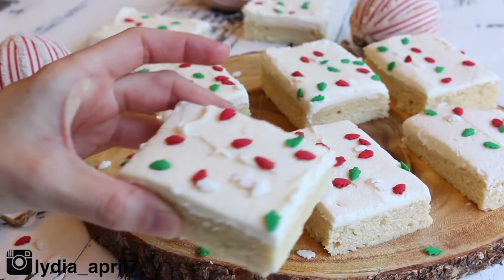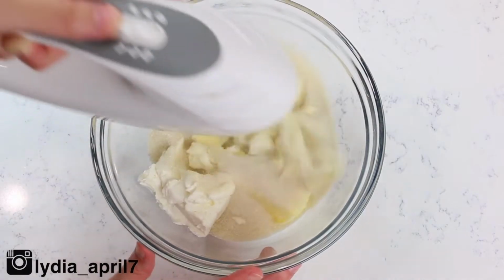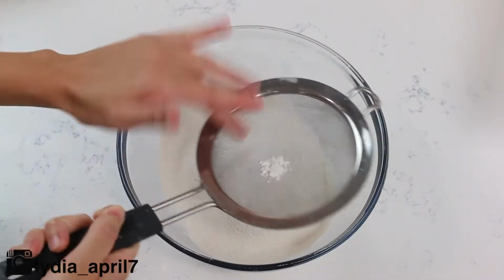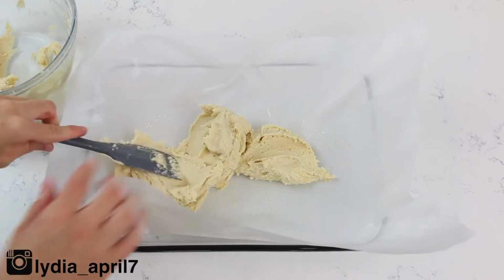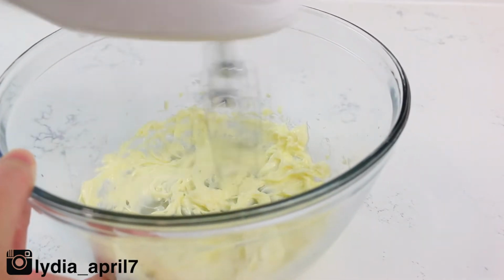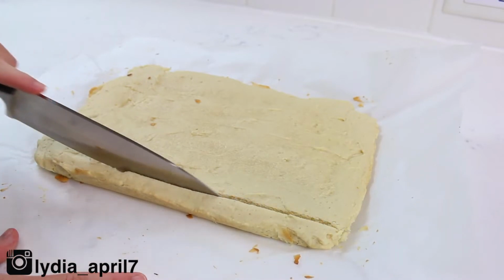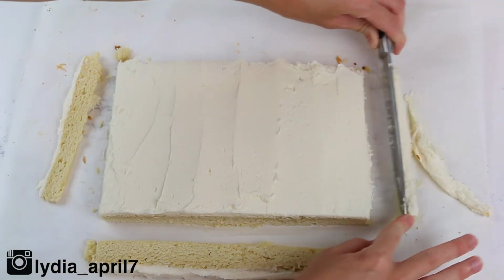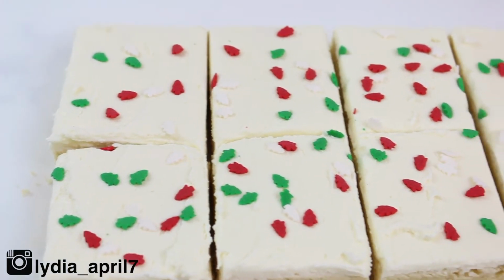Christmas Sugar Cookie Bars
I can't believe Christmas is tomorrow! Today I'm going to show you how to make Christmas Sugar Cookie Bars, they remind me of the Lofthouse Sugar Cookies that I LOVE but try to limit my intake. So if you are like me and want something super similar try this recipe, I know you'll love it! I wish each and everyone of you a very Merry Christmas. This year has been hard on so many of us and I know the holidays can be hard as well so just know that we are praying for you all ❤️

🔴 Some stuff I used for this recipe:
Christmas Sprinkles
Hamilton Beach Hand Mixer
9x13 Baking Dish
Cuisinart Oven Mitts
Pyrex Mixing Bowl
Pyrex Bowl 3 Set

The Sugar Cookie Bars
½ cup unsalted butter softened to room temperature
4 oz cream cheese
1 cup white sugar
2 teaspoons vanilla extract
½ teaspoon almond extract optional
2 large eggs
2 ¼ cup all-purpose flour
2 teaspoons cornstarch
1 teaspoon baking powder
¼ teaspoon salt

The Frosting
½ cup unsalted butter
2 oz cream cheese
¼ teaspoon salt
½ teaspoon vanilla extract
2-3 cups powdered sugar
Christmas sprinkles

Preheat the oven to 350 F degrees. Line a 9x13 inch pan with parchment paper and lightly grease it.
In a large bowl, beat together the butter, cream cheese and sugar until fluffy. Beat in the vanilla extract, almond extract and eggs.
In a separate medium bowl mix together the flour, cornstarch, baking powder and salt.
Carefully add the flour mixture into the butter mixture and beat until combined.
Spoon the batter into the prepared pan, and with lightly greased hands press it into the pan to form an even layer. Bake in the preheated oven for 22-25 minutes or until the top is set and an inserted toothpick comes out clean. Cool the bars completely, leaving them in the pan as they cool.
For the frosting, beat the butter until fluffy, then add in the cream cheese and beat well. Add in the salt and vanilla extract. With the mixer on low speed beat in the powdered sugar about 1 cup at a time, until the desired sweetness and thickness is reached.
Frost the cooled cookie bars, then sprinkle with sprinkles. Enjoy!